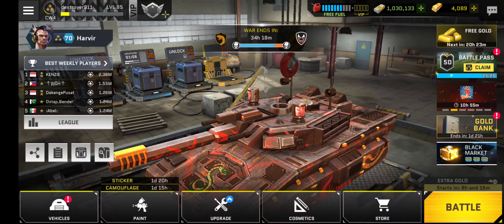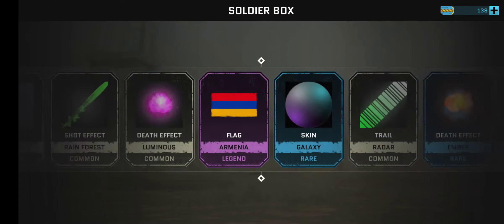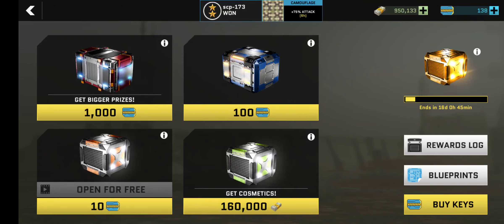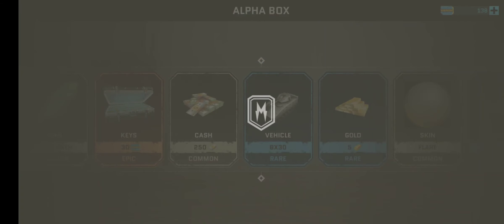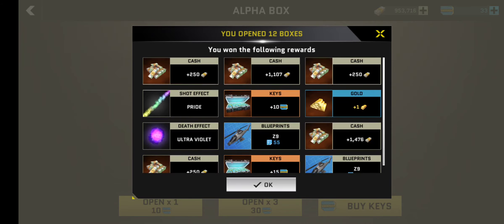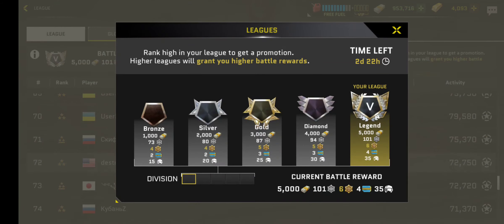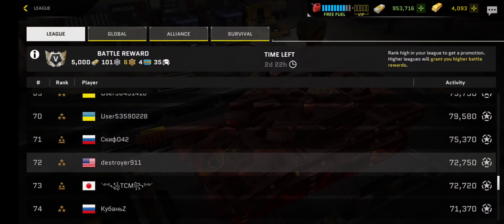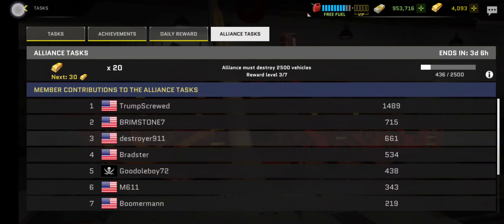Lesson 6: Massive warfare aftermath: tips, tricks, and hacks - black market, keys, and league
today I talk about how to get the most gold from the black market using keys. this tip has helped me get a whole lot more gold over the years playing the game. happy hunting.

Use this Bluetooth controller to improve your play: